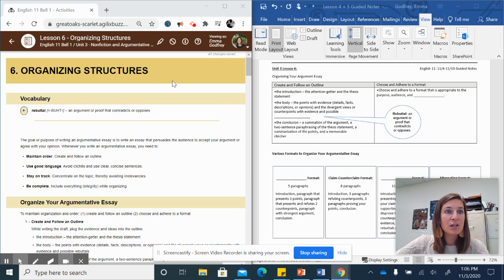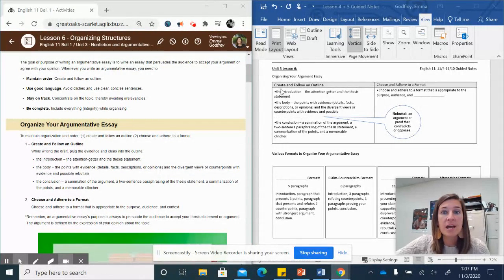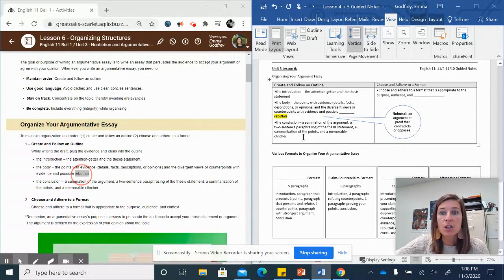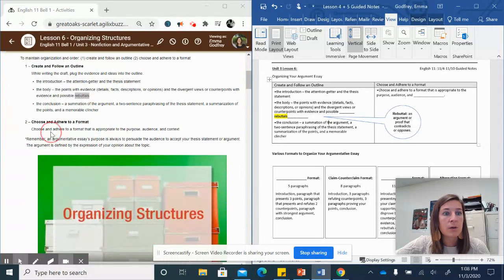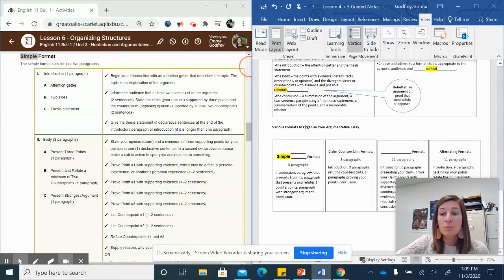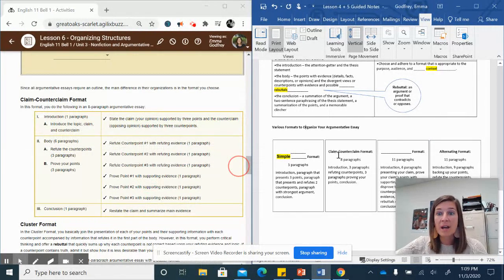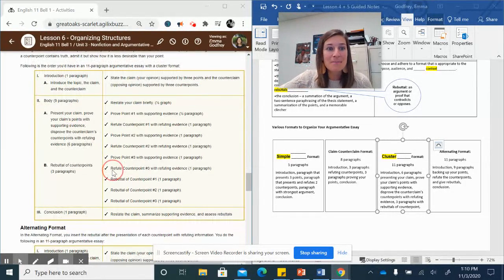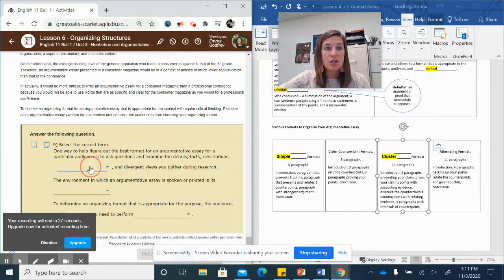PLP Unit 3 Lesson 6 "Organizing Structures"